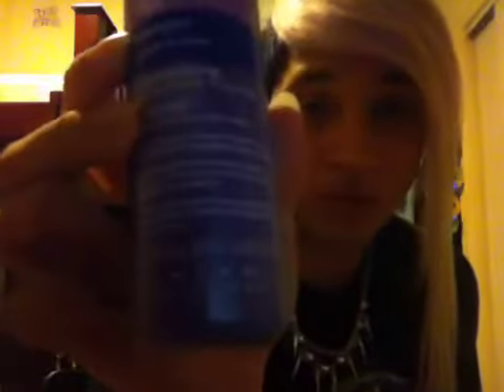Part 2 road to sliver hair . ( the color. Transformation